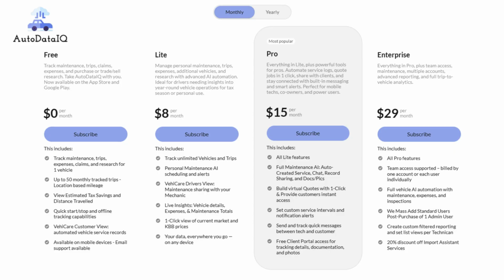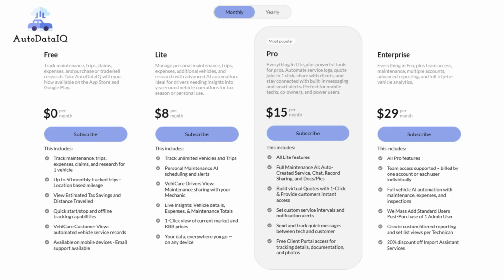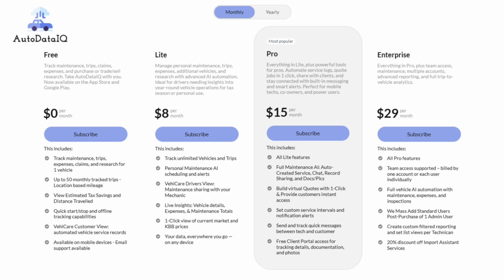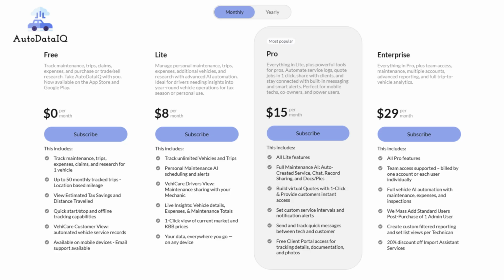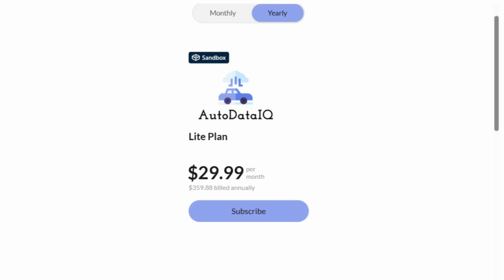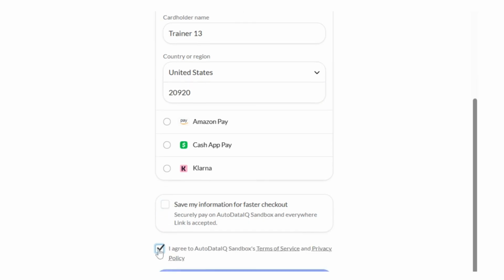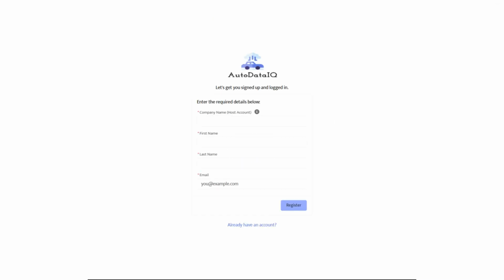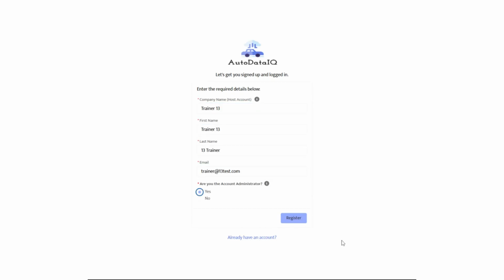Getting Started with an AutoDataIQ Plan - Subscribing, Payment, & Activation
Welcome to AutoDataIQ — your digital glovebox and AI for vehicle operations.

Sign up in seconds: Just enter your name, email, and vehicle info.

Immediately start tracking maintenance, logging trips, and getting alerts.

Want help with your vehicle? Connect with a mobile technician in your area.

✅ Ready to start tracking smarter? Start free today, Upgrade — or invite your tech to connect your service records.